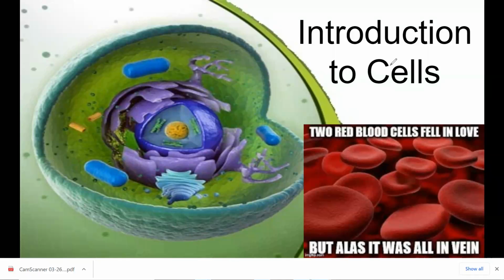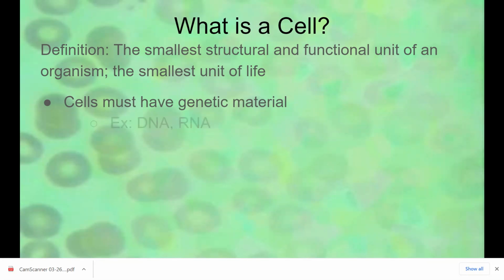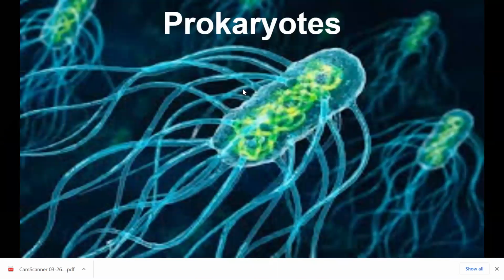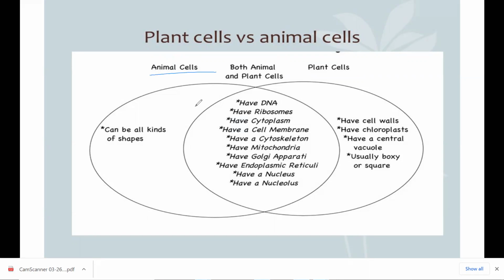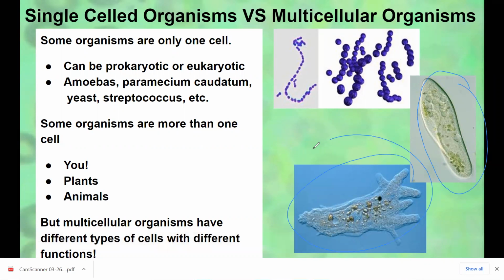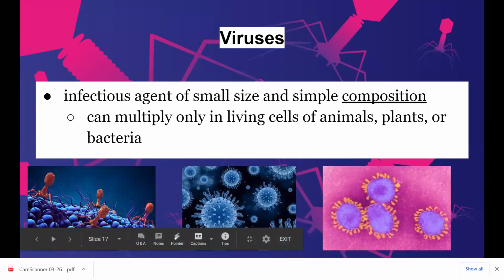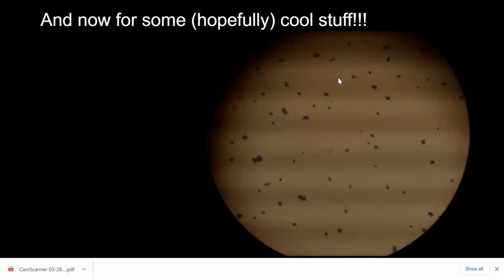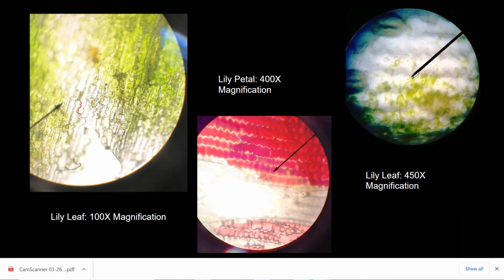Intro to Cells Notes